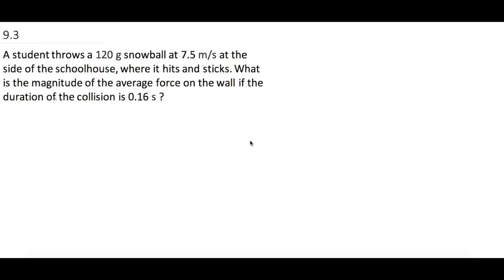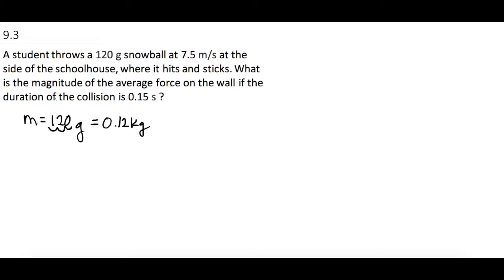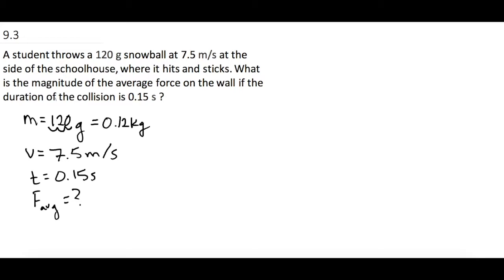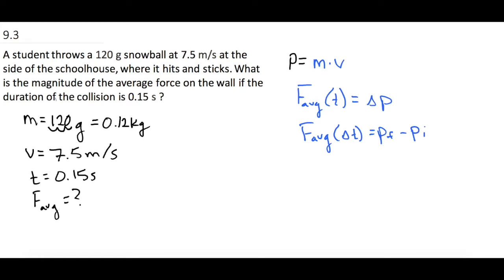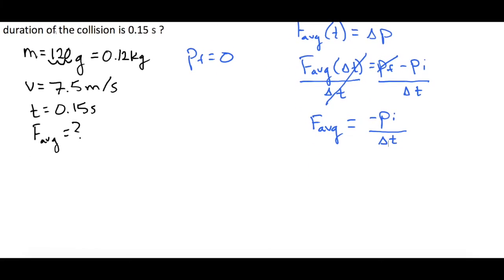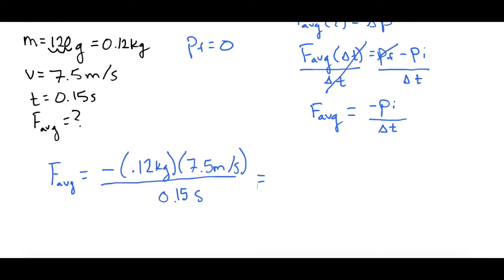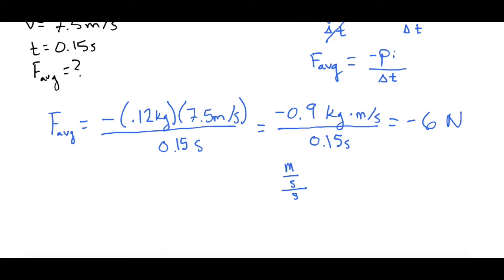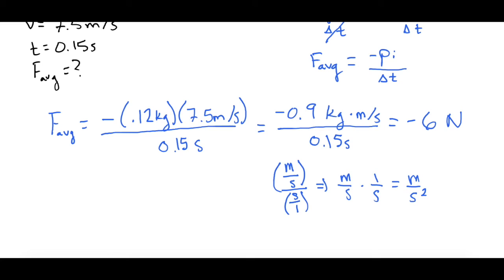9.5 Mastering Physics Solution, "A student throws a 120g snowball at 7.5 m/s at the side of the scho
Mastering Physics Video Solution for question #9.5, "A student throws a 120 g snowball at 7.5 m/s at the side of the schoolhouse, where it hits and sticks. What is the magnitude of the average force on the wall if the duration of the collision is 0.15s?"

In this problem we go over conservation of momentum and calculate the force on the wall for the given collision duration.